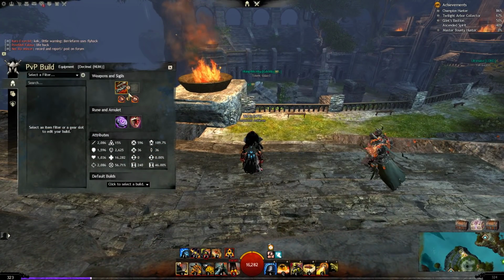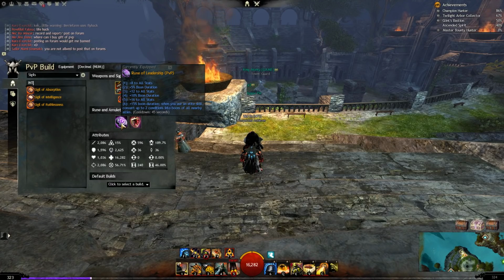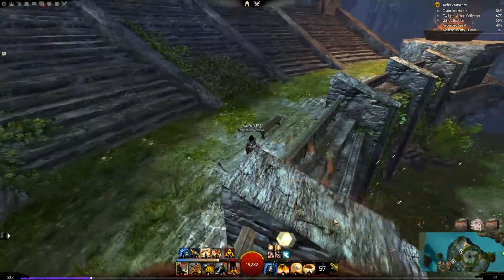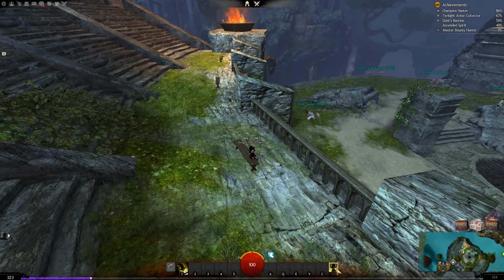GW2 - Holosmith PvP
Yo what's up my LADZ!

On this video I present to you the "meta" holosmith with rifle.
I show you here why the holo is so powerful and can do a lot of work. Not that you have enough toughness and defensive traits to reduce the normal dmg but you can also outplay enemies with nice little CCs and by running around. Your  main goal is to get into close combat and land your corona burst to grant yourself stability which allows you to apply dmg without having to be afraid of any incoming interrupts. After you grant yourself the stability you are free to CC all enemies around and apply heavy dmg with quickness combos.

What makes the holosmith so great?
Best profession for CCs no matter if range or close combat.
Sustain ability is pretty high due to the fact you play with demolisher and condition dmg reduction. The strength of the build is that you can CC enemies while running away and retreating from fights. Meanwhile your healing skill with 20 seconds CD will be recharged.

Holo is a great 1v1 profession and a nice roamer not the fastest but more than decent mobility.

Server: Flussufer/Riverside (D)
Profession: Holosmith (PoF)
Name: Wa Zn
Division: Noob
PvP Season: X
PvP Rank: Dragon and above 300+
Ingame: albostan.6719

HappyNo